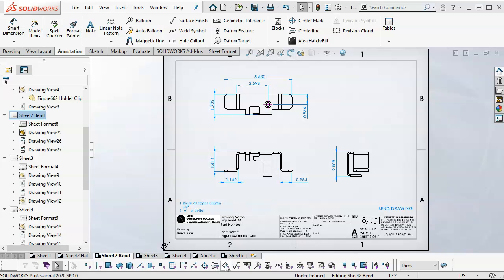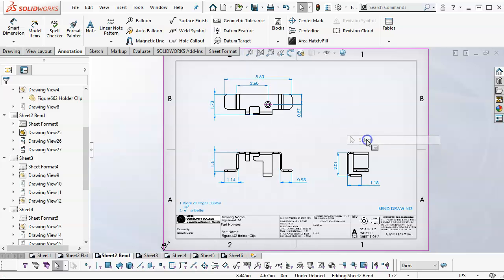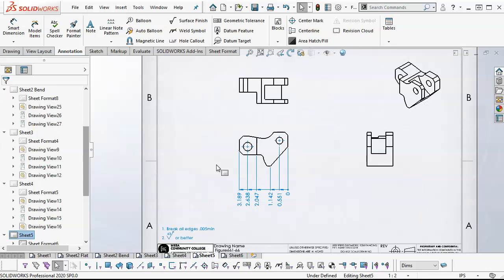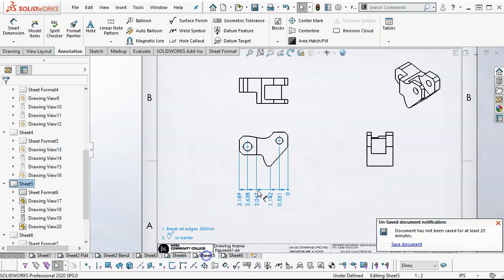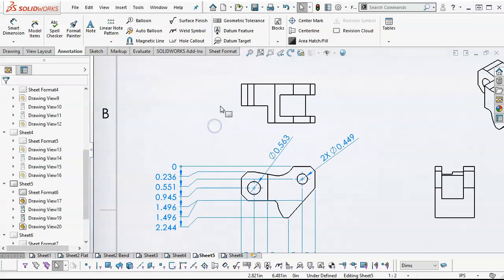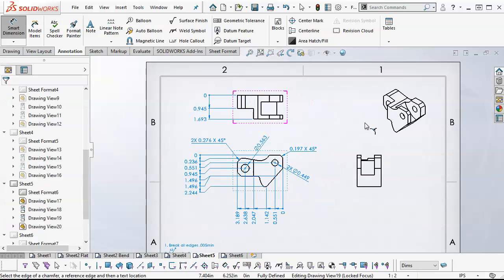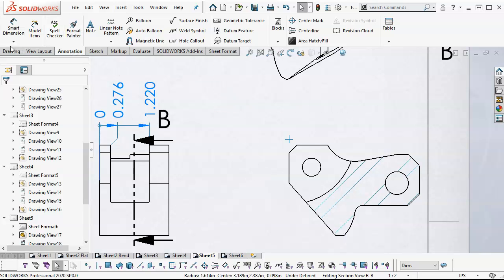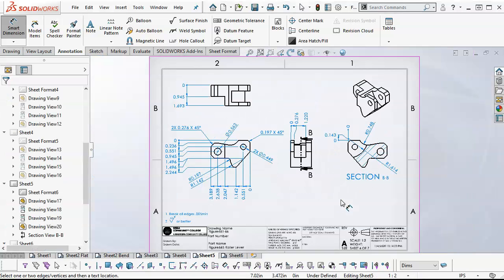20200104 Track2x Detailing final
F6.54 Drawing Details